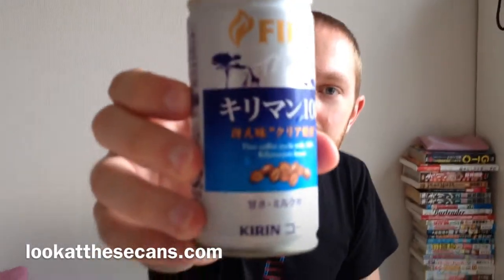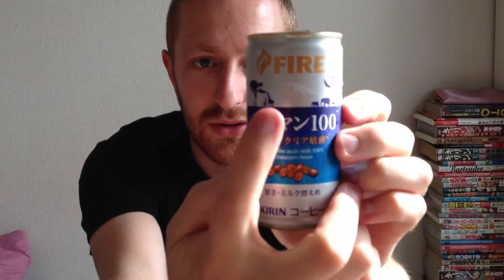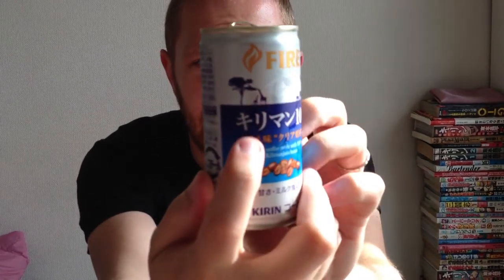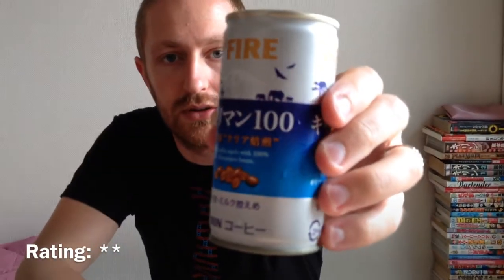Kirin Fire Kiliman-100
Brand: Kirin Fire
Type: Kiliman-100
Origin: Tokyo
Availability: Vending Machines ~¥120
Rating: **

Detail: If you've seen any of our other videos about Kilimanjaro blends, you know they're generally disgusting. Imagine my surprise and wonderment when I found this can, advertising 100% Kilimanjaro beans! I have to admit that my impression going into this wasn't the best, but it truly had a thin flavor that left me unsatisfied. The can says they were going for a blend that would perk you up, which I would think means they packed more caffeine in it. I didn't really feel more alert than normal afterwards, so I'm going to say this is false advertising. It gets bonus points for a nice depiction of Mount Kilimanjaro and various African animals hanging around the scene.